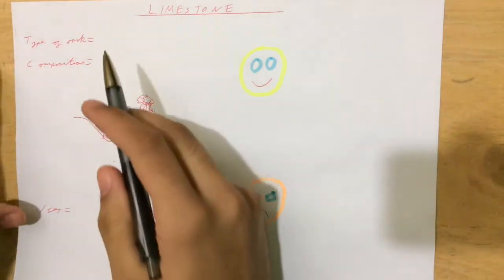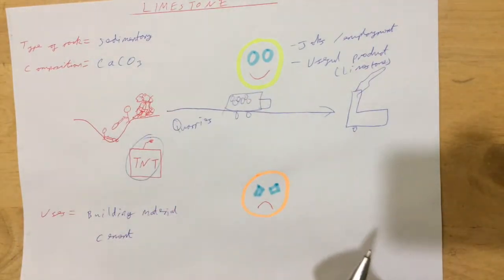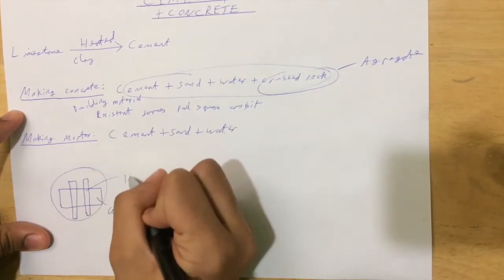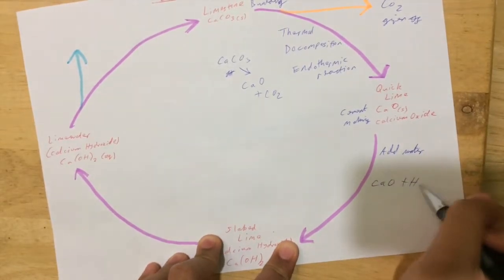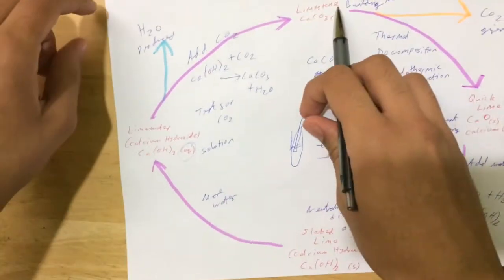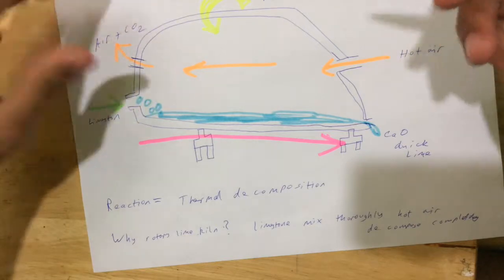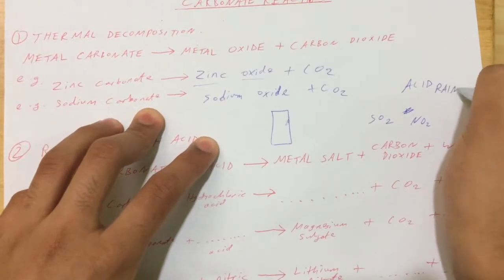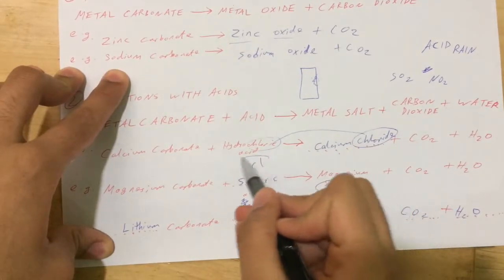Rocks + Building Materials + Limestone - REVISION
AQA GCSE CHEMISTRY UNIT 1 - ROCKS AND BUILDING MATERIALS